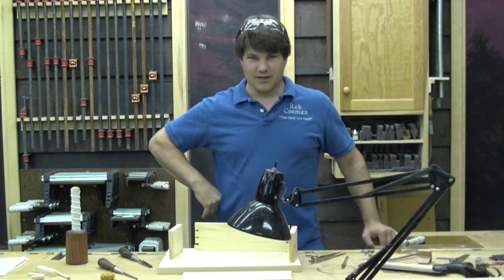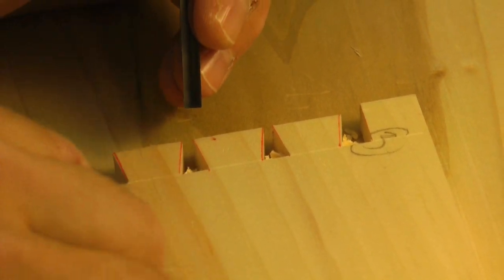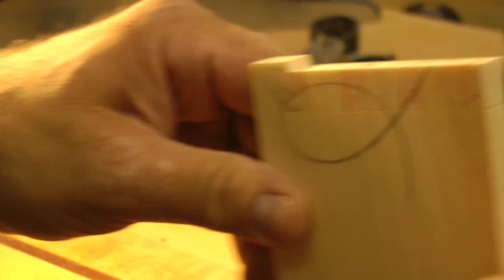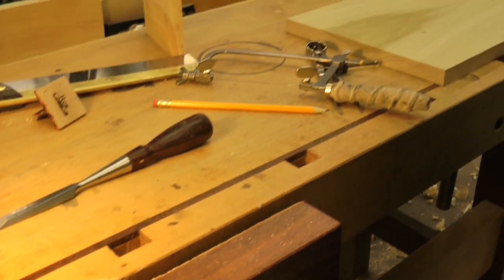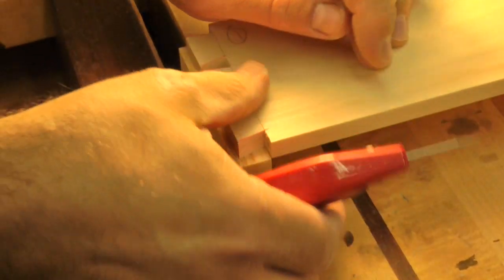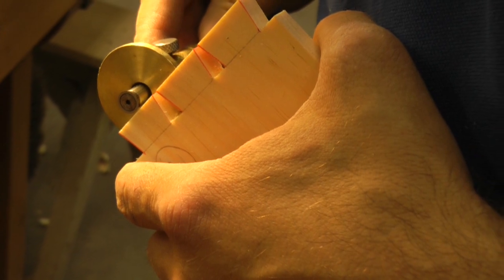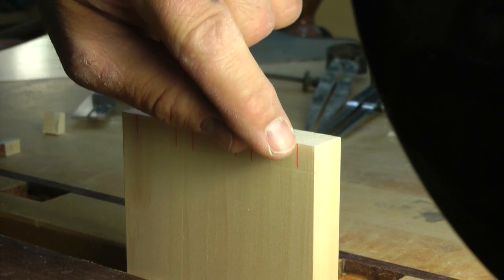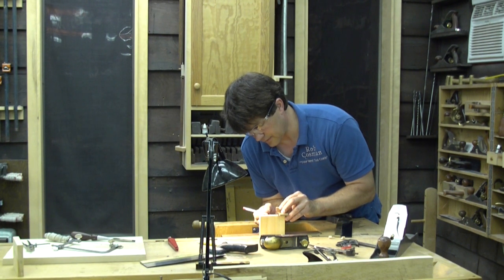Hand Tool Project- Episode 7 Pine Candle Box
More dovetail on the box.  Lots of close up work thanks to Frick on the camera.  Enjoy